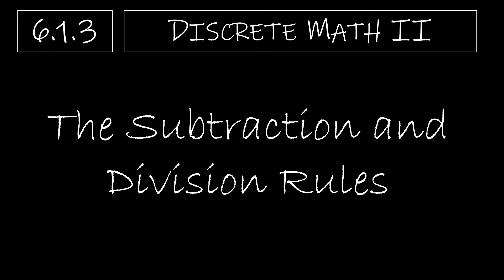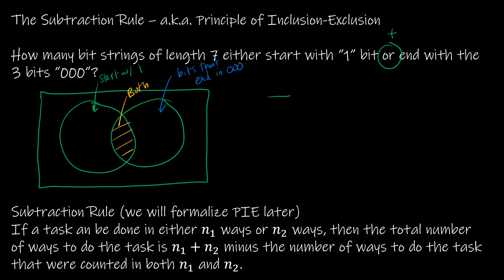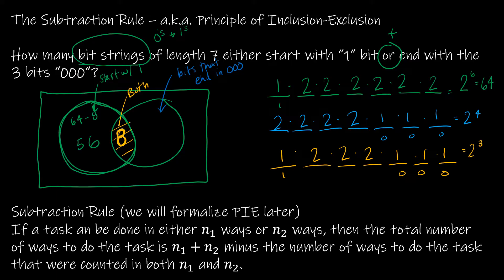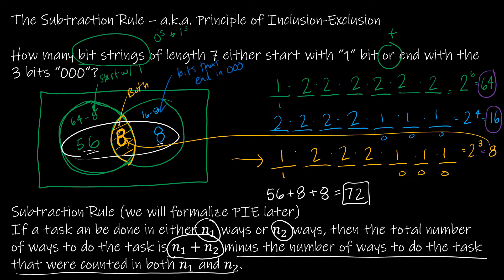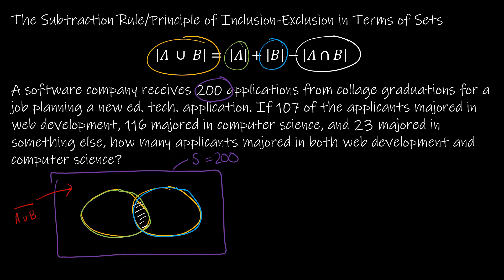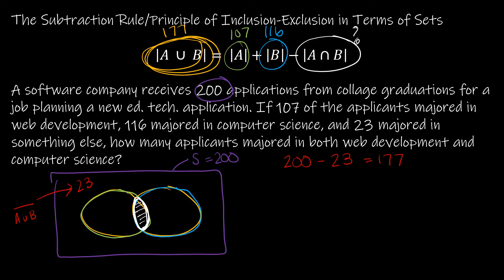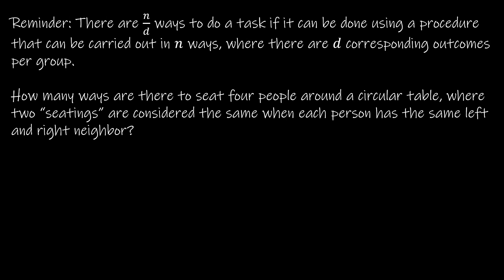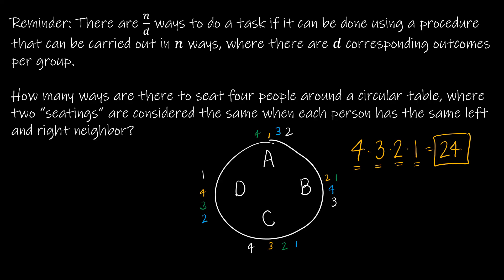Discrete Math II - 6.1.3 The Subtraction and Division Rules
We finish up section 6.1 by discussing the last two basic counting rules; the subtraction and division rules. The subtraction rule is really just the principle of inclusion-exclusion. You might also see it called the General Addition Rule, as it is about "or" questions and addition of possible outcomes. The "difference" (sorry, dumb math humor) is that we subtract any elements that were counted in both sets we added.

The division rule isn't one we use often, but we go through one quick example to show how to account for options that were counted multiple times.

Video Chapters:
Intro 0:00
The Subtraction Rule Example 0:15
The Subtraction Rule Formalized 5:59
The Division Rule 10:41
The Division Rule Example 11:32
Up Next 13:49

This playlist uses Discrete Mathematics and Its Applications, Rosen 8e Power Point slide decks to accompany the videos can be found